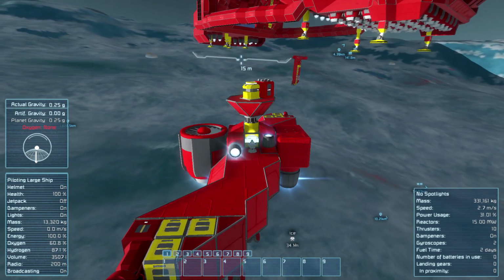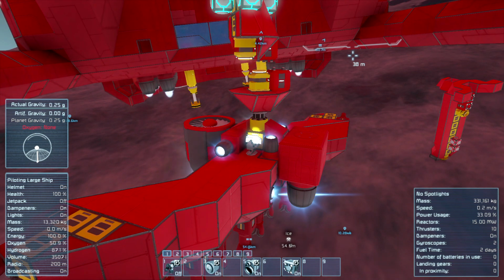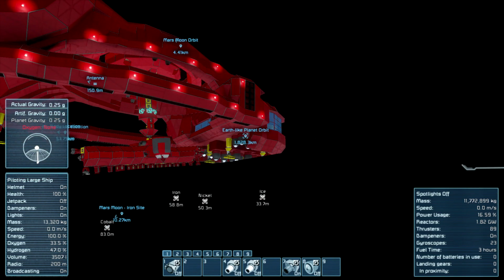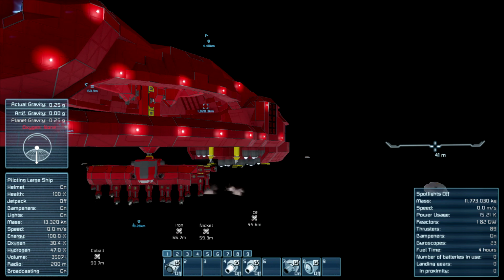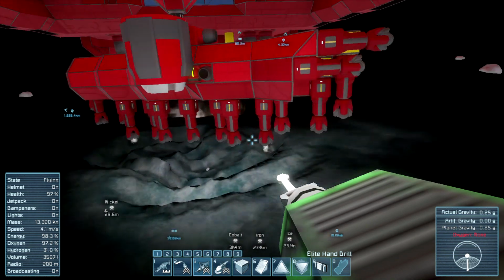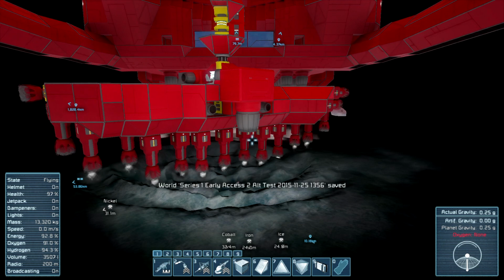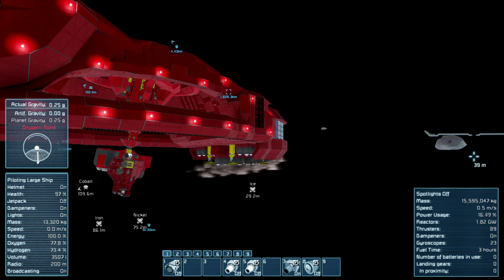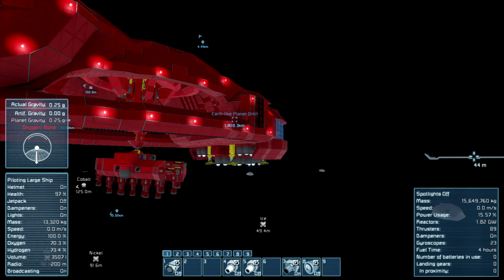Bore Head and Auto-Gyro Testing | Space Engineers + Me! #84